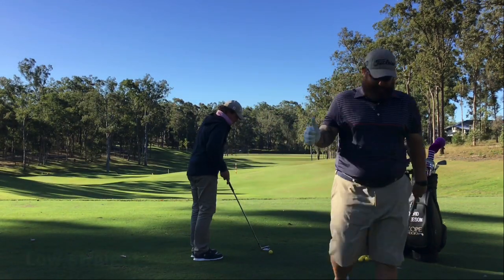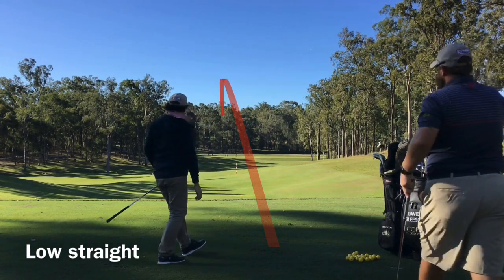Golf The 9 Ball Flight Laws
Shot shaping contest, skill challenge . At Brookwater Golf Club.